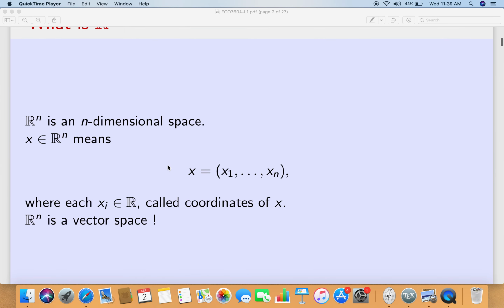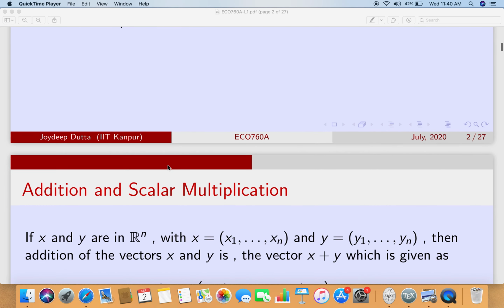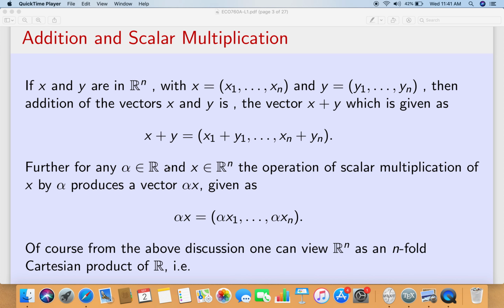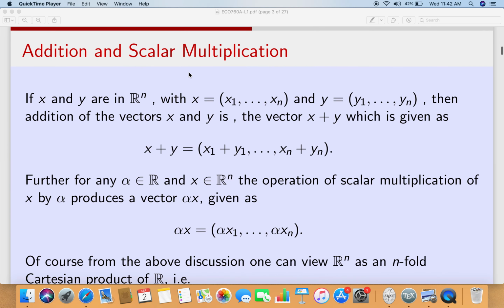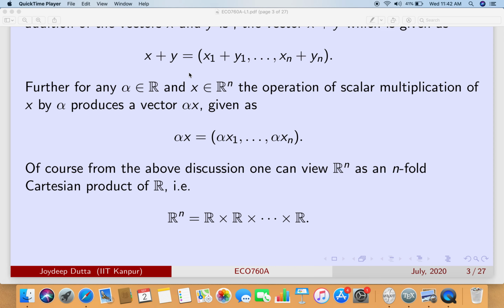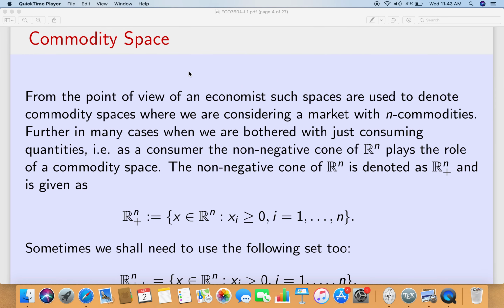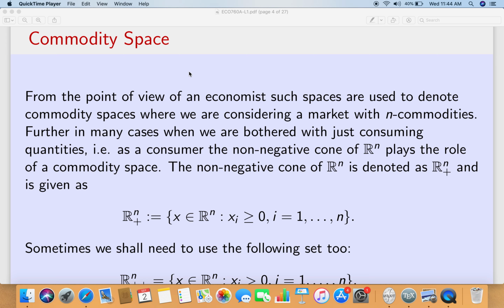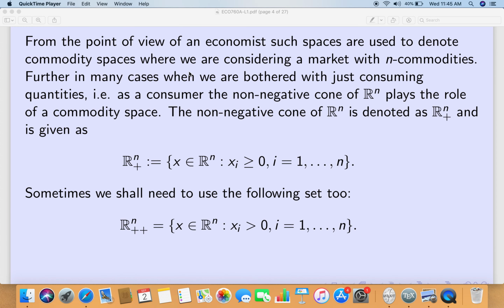ECO760A: Mathematical Analysis for Economics : Lec 1a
In this video we introduce the n-dimensional space and discuss its structure and also interpret it from the point of view of economics